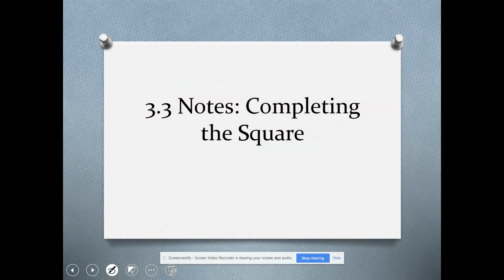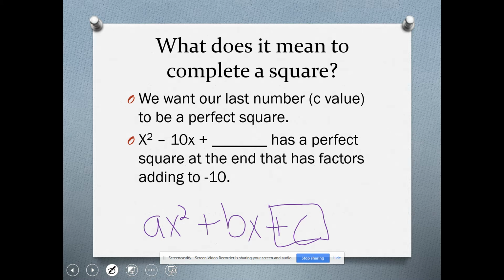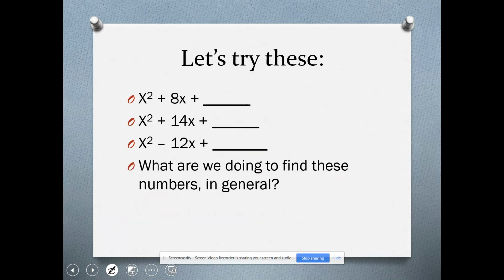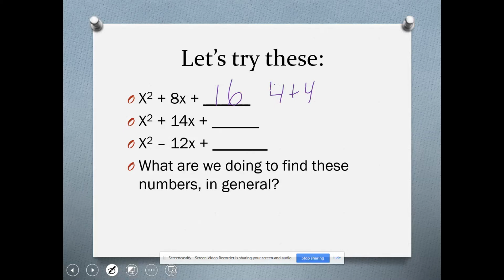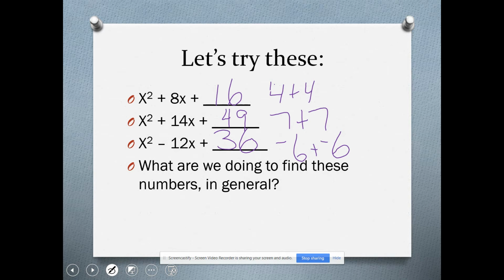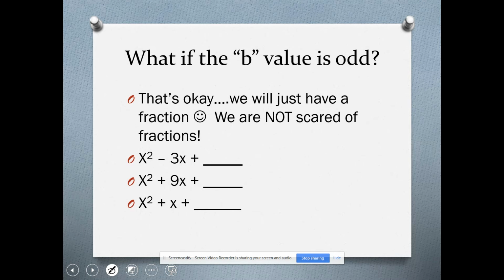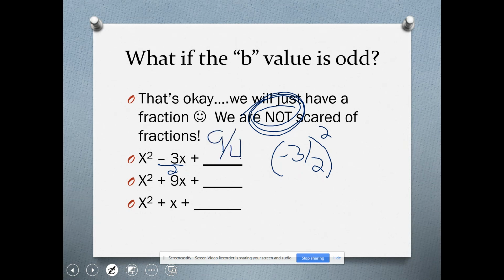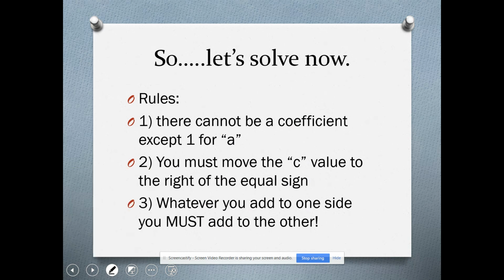3.3 video notes part 1